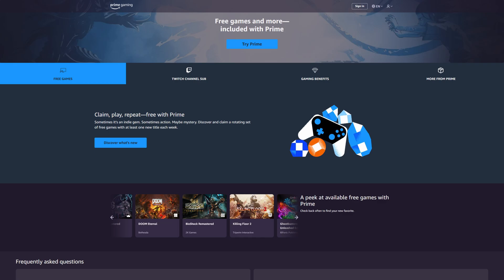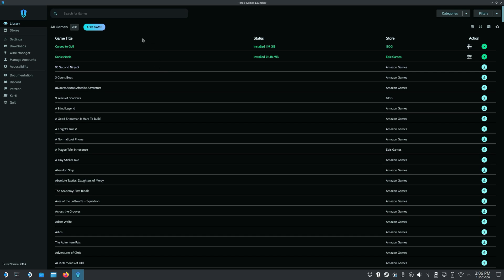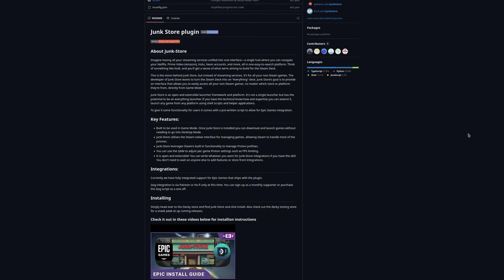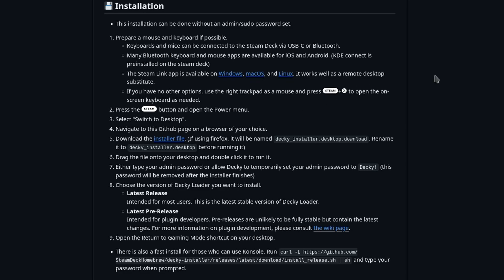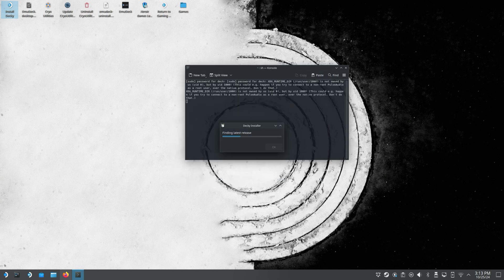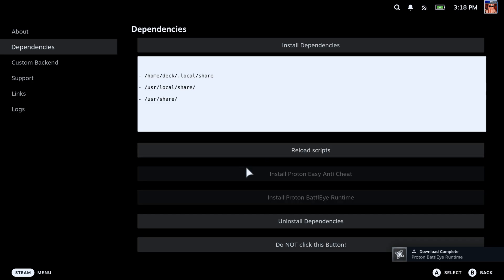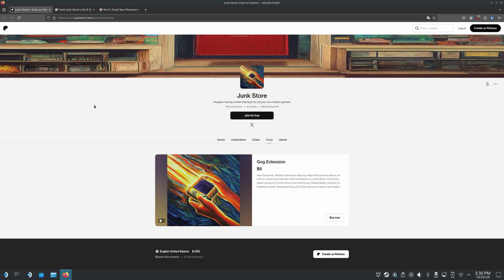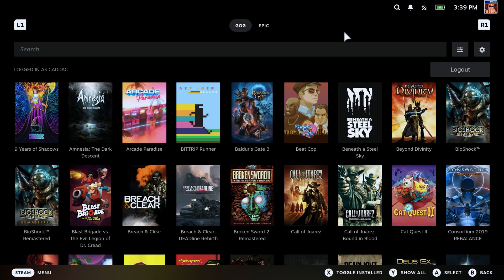2 EASY WAYS to Install GoG and Epic Games on Your Steam Deck! | Junk-Store & Heroic Launcher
Installing games from other launchers can be a whole lot easier than figuring out weird work arounds. Lets talk about two of the ones I use and which of them I prefer!

║ TIMESTAMPS ║

Love you!